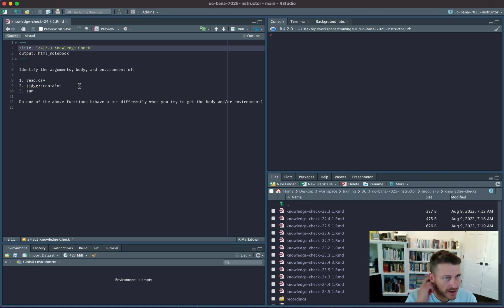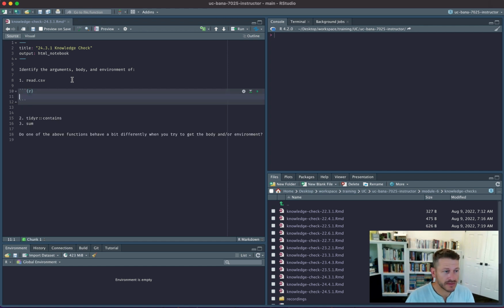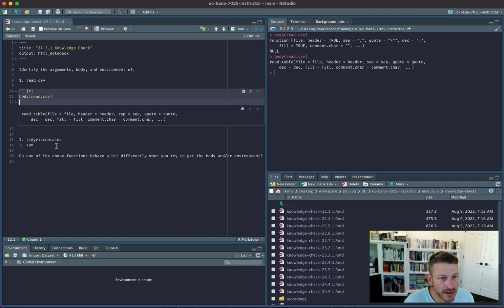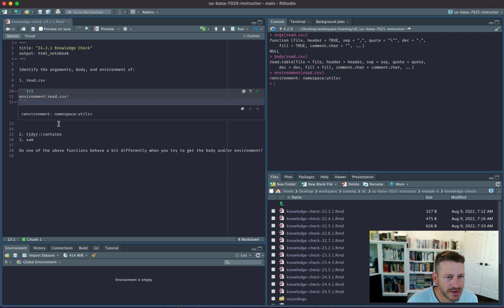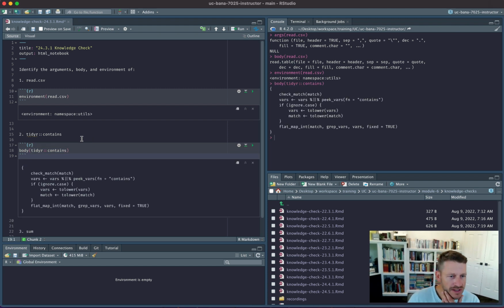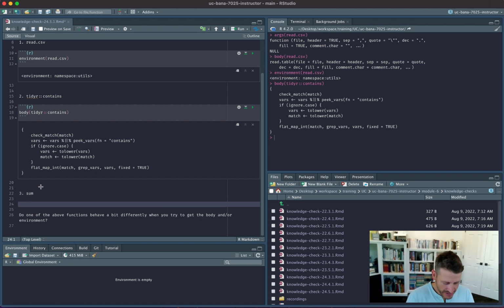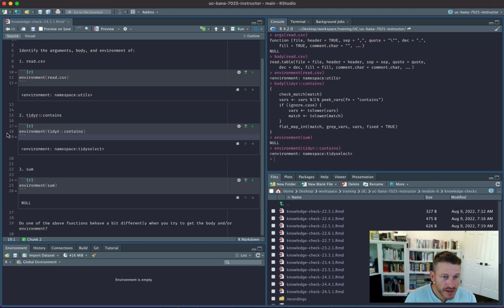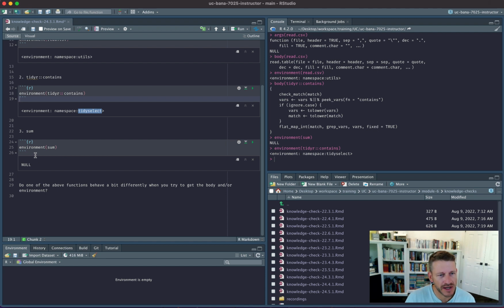Function Components: Knowledge Check 24.3.1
This video accompanies the Knowledge Check 24.3.1 in the Function Components section of Lesson 6c: Writing Functions